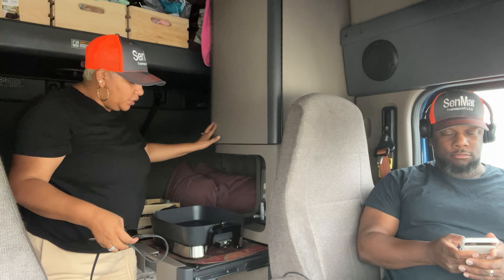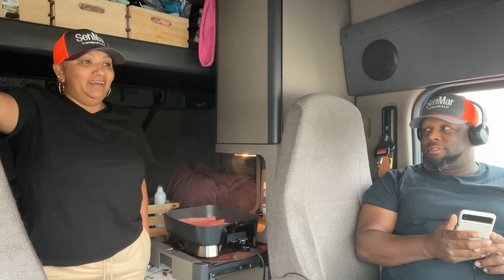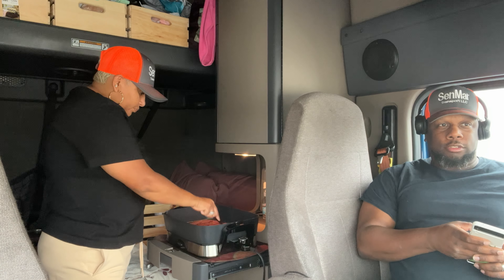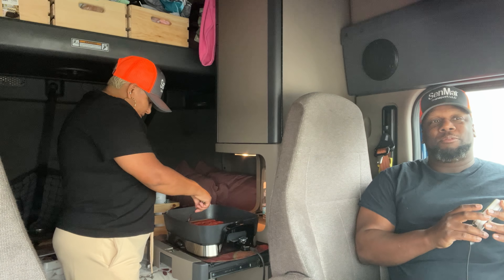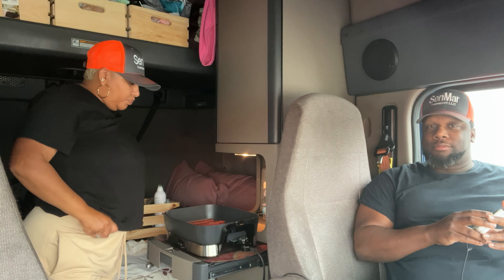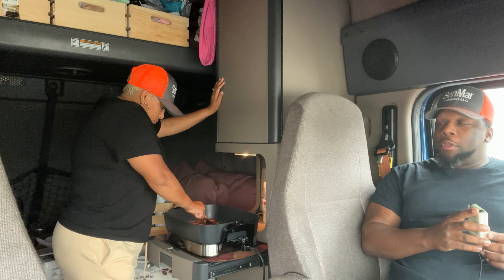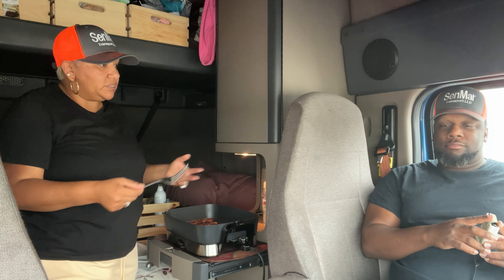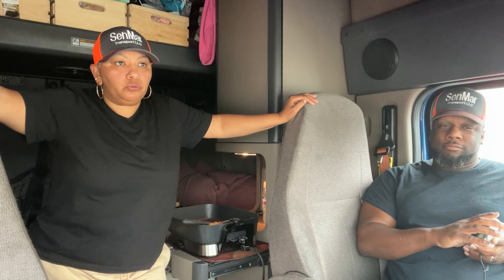How we became owner operators in six months with a paid off truck and step deck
This is a PODCAST style series with four videos where we share our story on how we got started in trucking.

We share how we was able to purchase our semi truck cash for $140k.

We also share key points and advice on things that help us build a direct relation ship with a local broker when we was a brand new operating authority.

You will also learn the process on how we purchased our step deck trailer from a private owner using credit cards.

Get to know us, our background and our story.

How has it been for us so far in the trucking industry